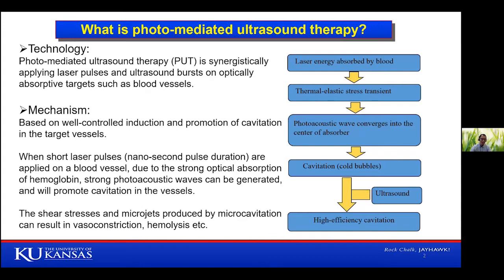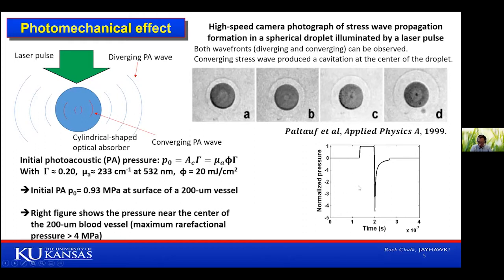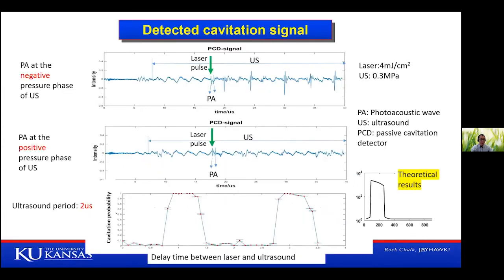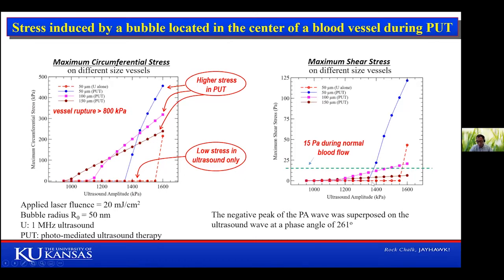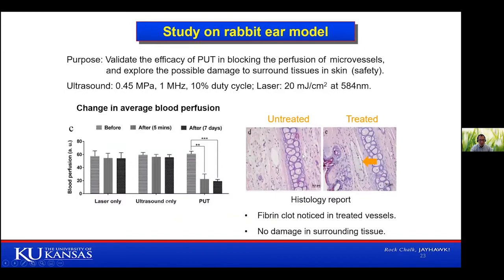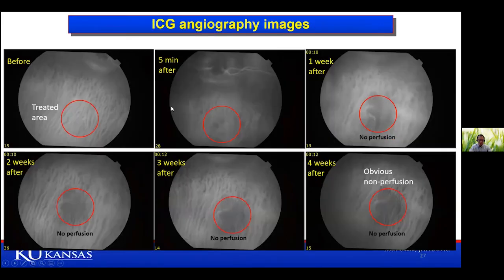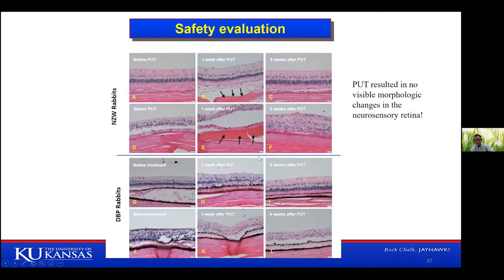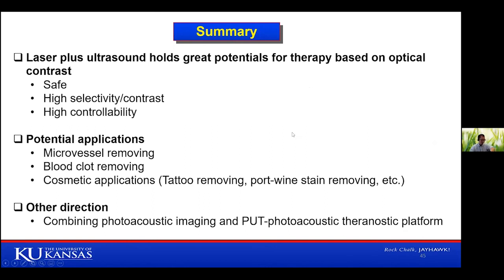Dr. Xinmai Yang @ FIU's Wallace Coulter Foundation Biomedical Engineering Seminar Series.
As part of our Fall 2021 Undergraduate Research Celebration the FIU Wallace H. Coulter Foundation Seminar Series Presents

Dr. Xinmai Yang
Professor Department of Mechanical Engineering Institute for Bioengineering Research, The University of Kansas

Seminar Title
SHEDDING LIGHT ON ULTRASOUND: PHOTO-MEDIATED ULTRASOUND THERAPY

Presented on Friday, November 12, 2021.